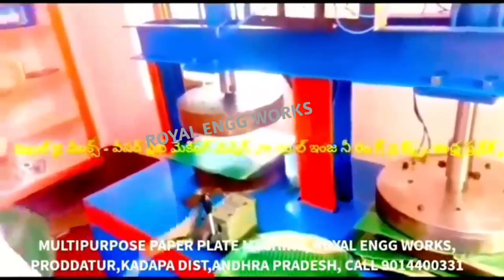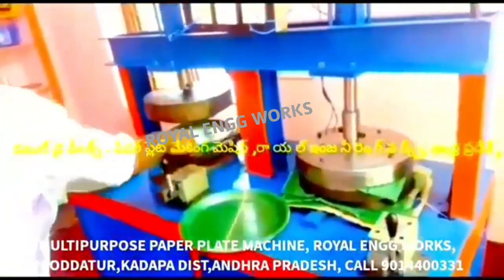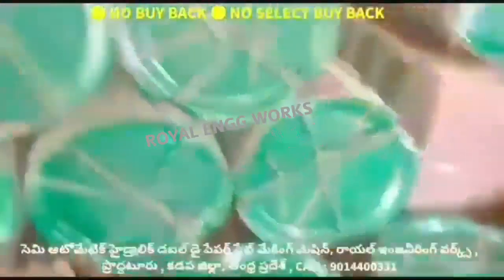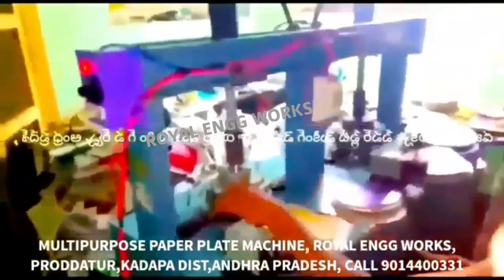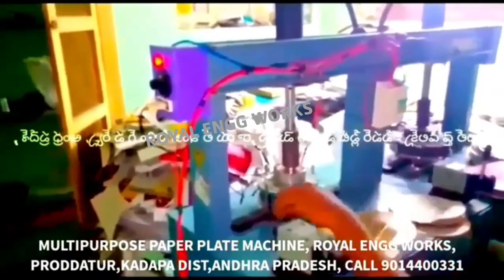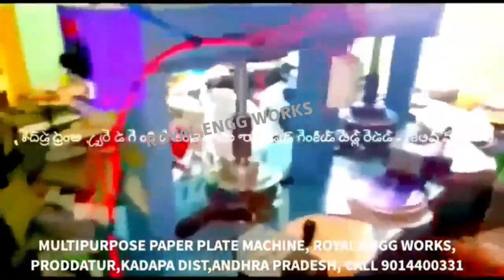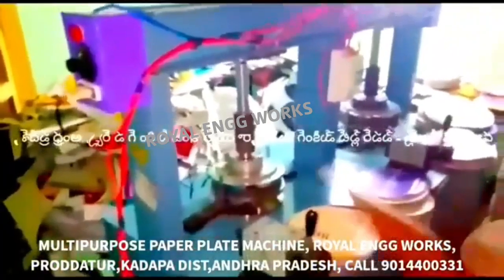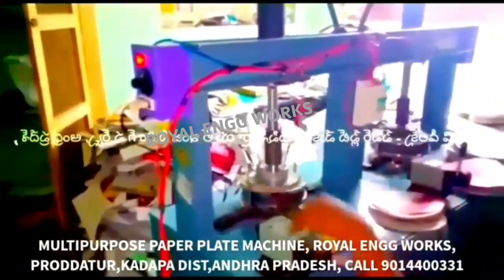OF TIFFIN DONA PAPER PLATE MAKING MACHINE,SMALL SCALE INDUSTRIES ANDHRA PRASESH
For
PRODDATUR
YSR (KADAPA) DISTRICT
ANDHRA PRADESH
INDIA